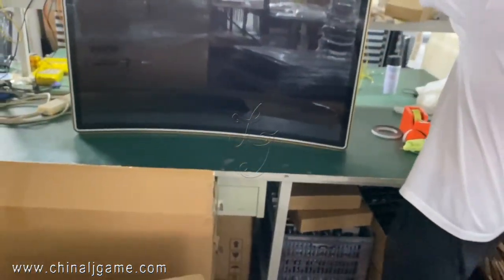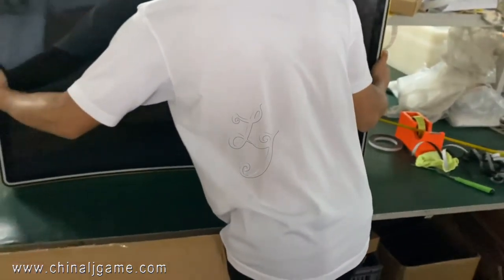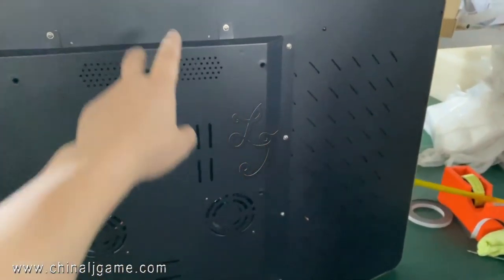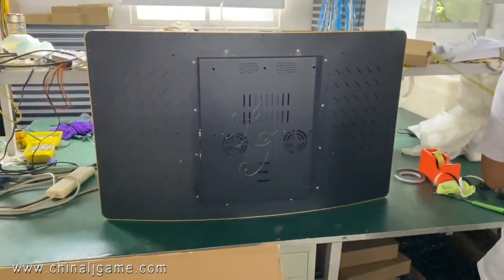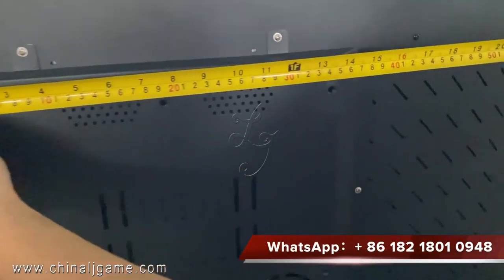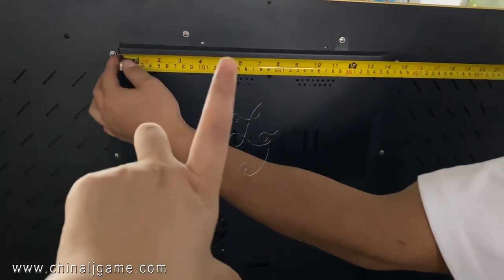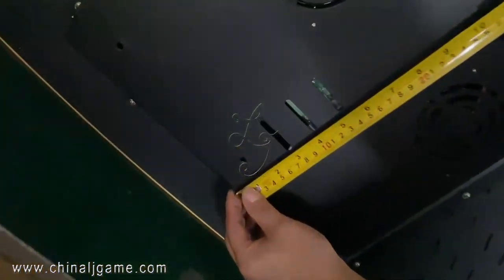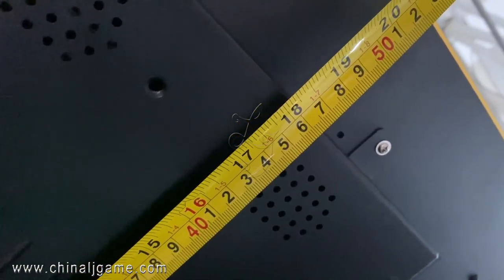43 inch Touch Screen Curved Touch Bally Gaming Touch Monitors For Slot Game For Sale